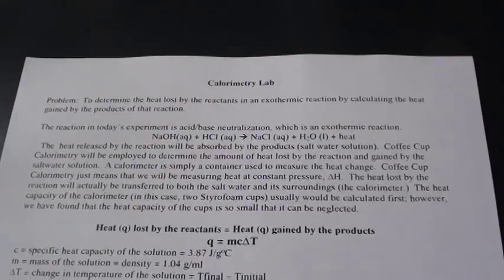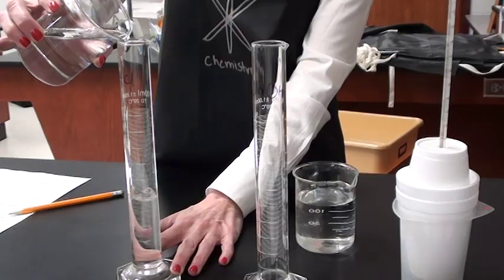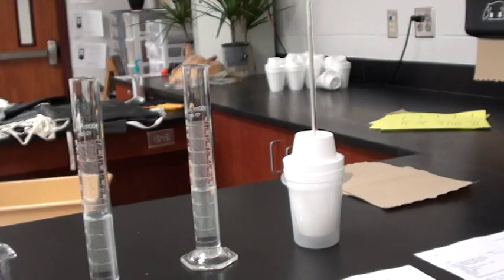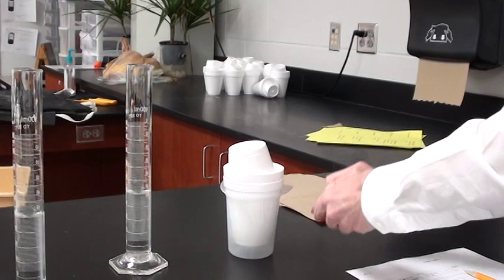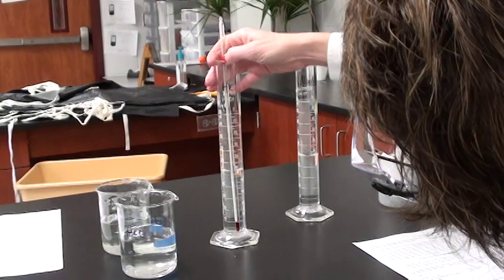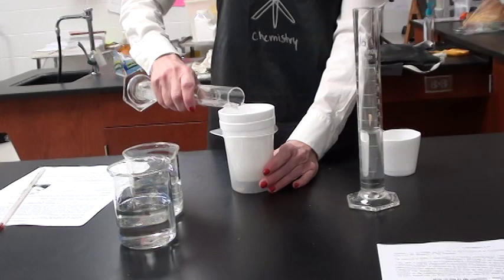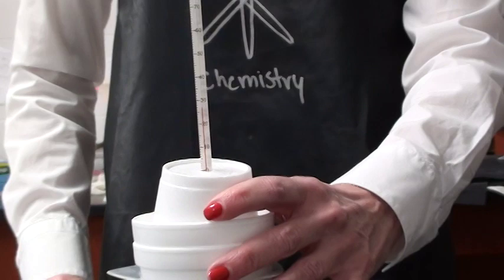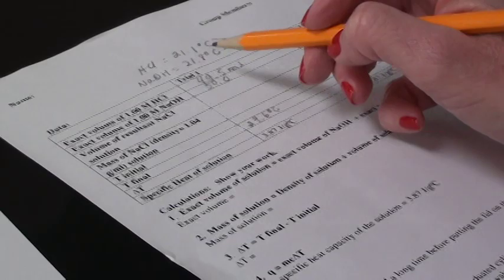Acid Base Neutralization Calorimetry Lab